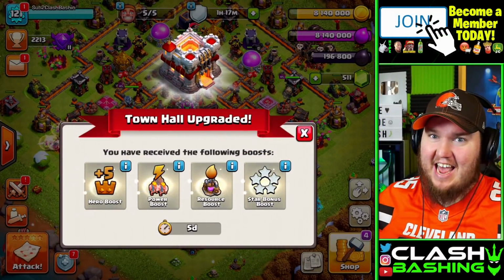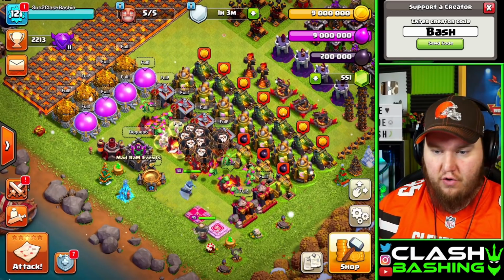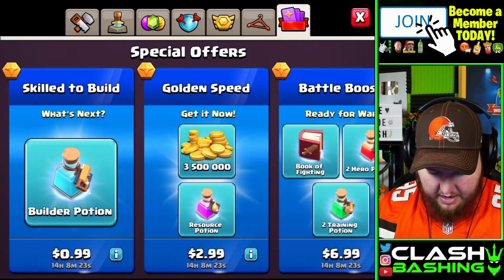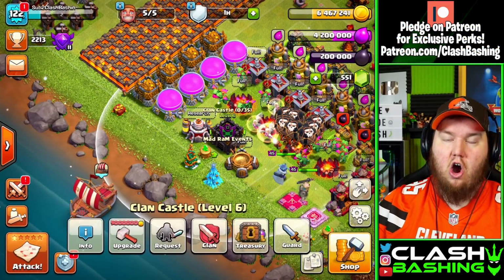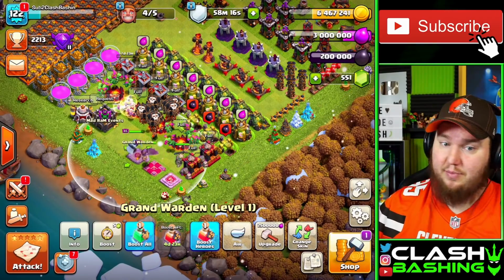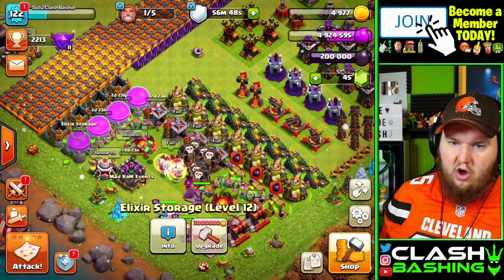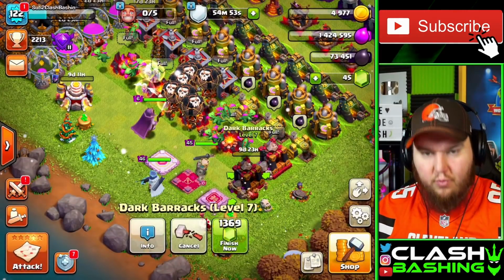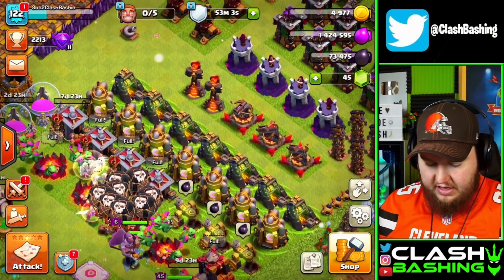What to Upgrade FIRST at TH11! (Clash of Clans)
What to Upgrade FIRST at TH11! | Clash Bashing!!

What's going on Clash Bashers?! Today we are going to be starting our Brand NEW TH11 Let's Play! Let's discuss some of the first building you should upgrade!